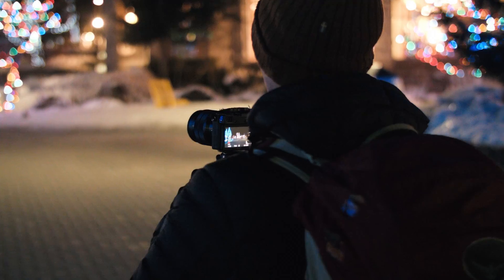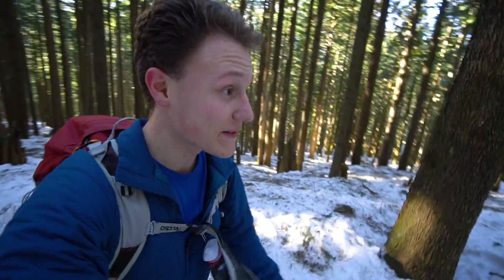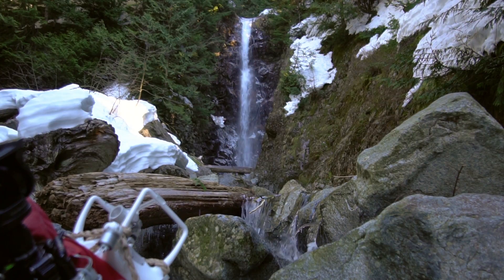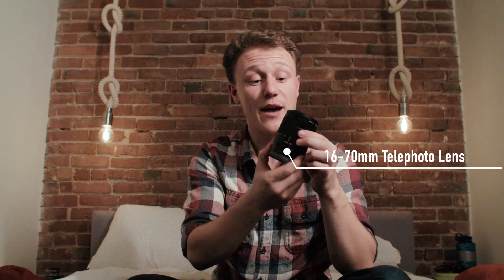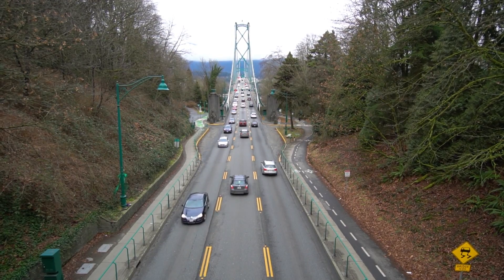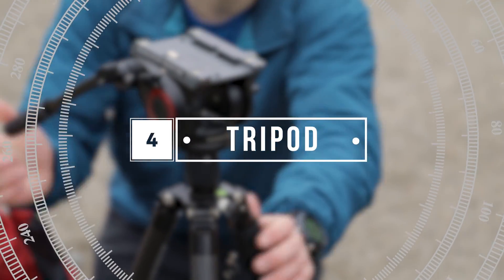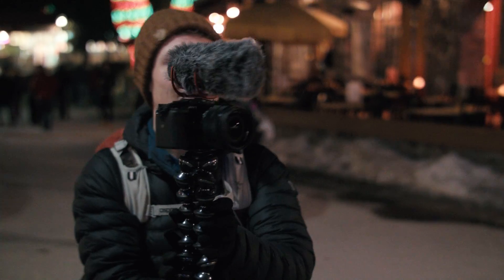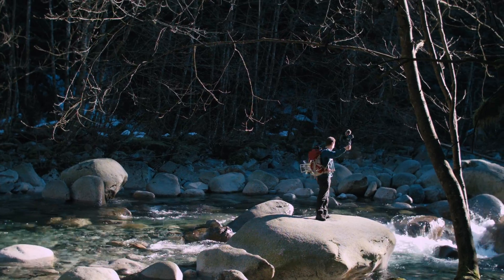Choosing the Best Travel Camera for Your Videos | The Travel Series – filmora.io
Which is the best camera for travel? Justin uses several, but in this episode he’ll teach you all about his main travel camera the Sony A6300.

It’s a good travel camera because it is small and lightweight. In this video Justin will give you advice about its settings and what kinds of shots it is best for.

Also in this video, Justin will discuss some of his favourite equipment to gravel with. He’ll show you how to fashion your own travel tripod, how to choose the best travel lens, and how to capture great audio. When you’re shooting on the go you want to keep your bag as light as you can, so if you can get by with a lighter tripod and bring fewer lenses then that’s the way to go.